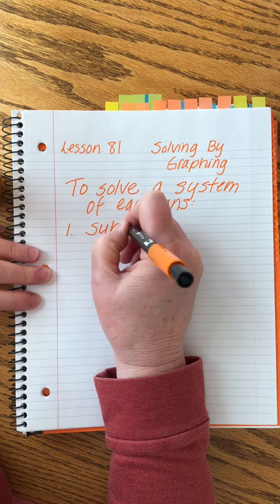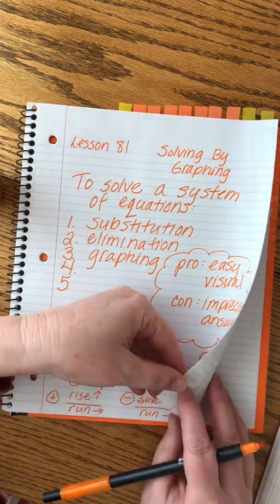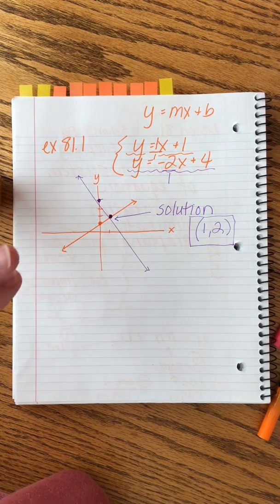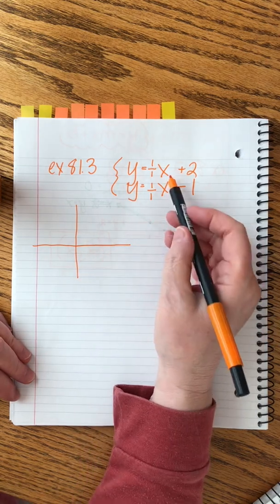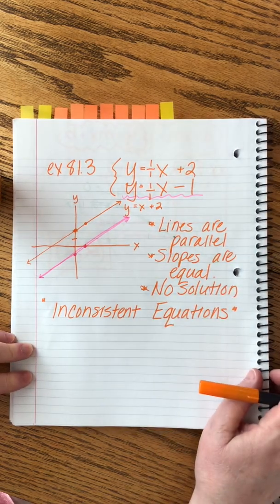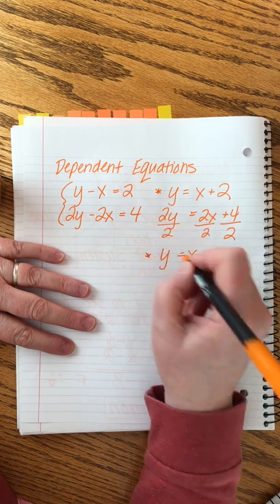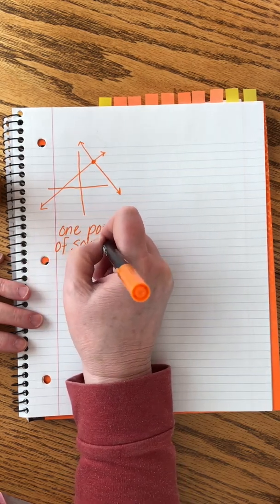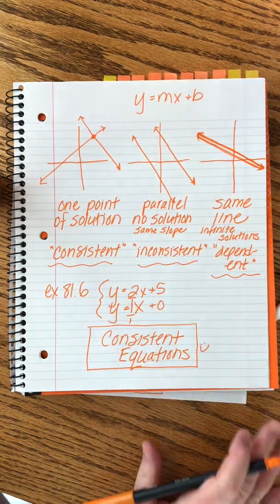SAXON ALGEBRA 1 | LESSON 81